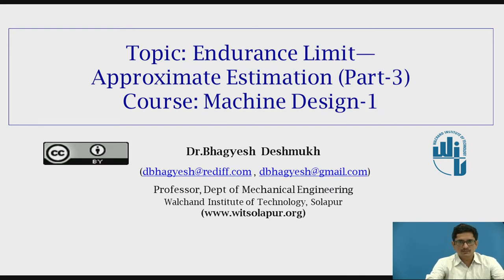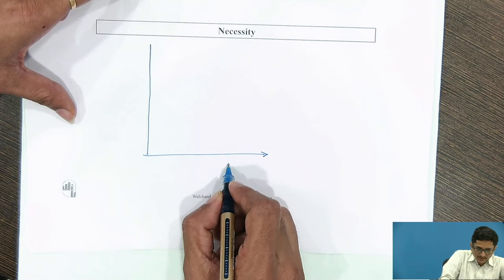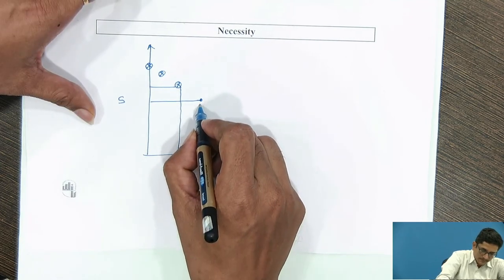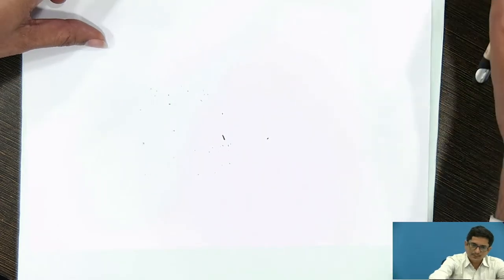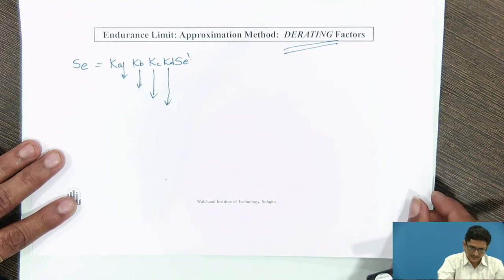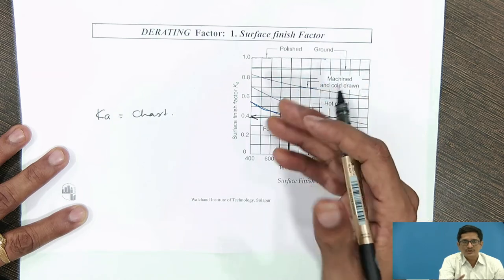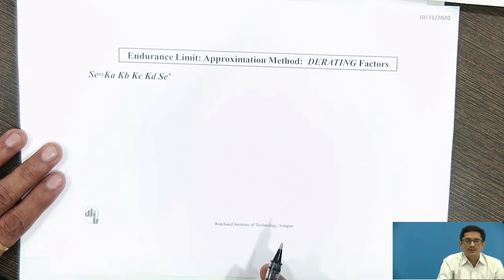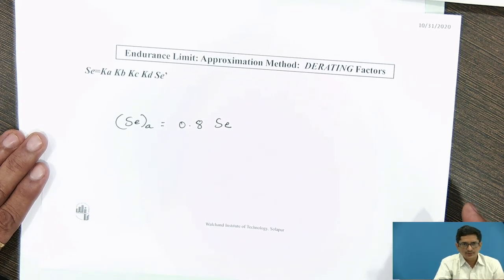Endurance Limit-Approximate Estimation- Part-III